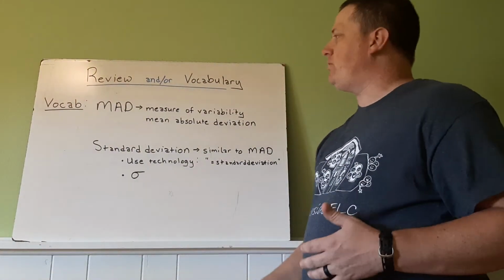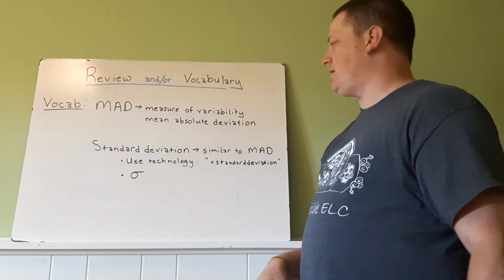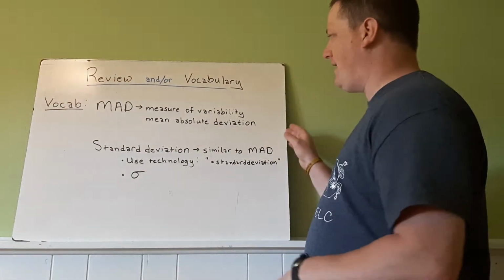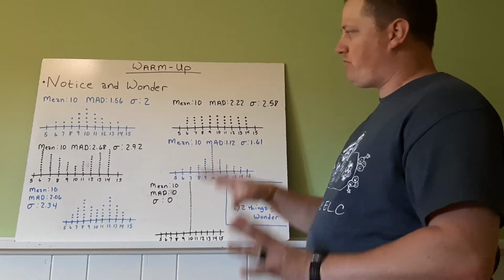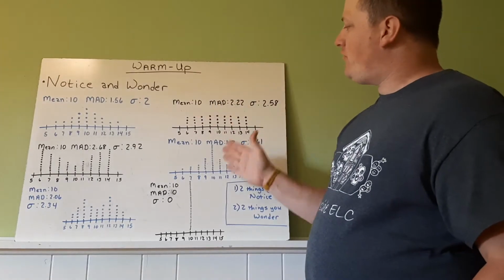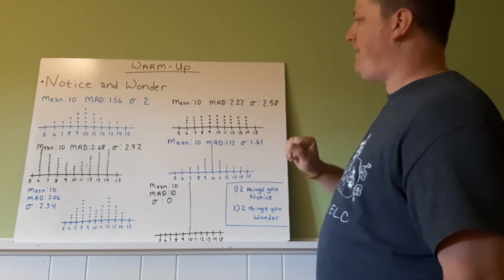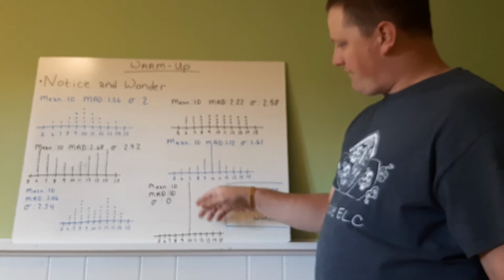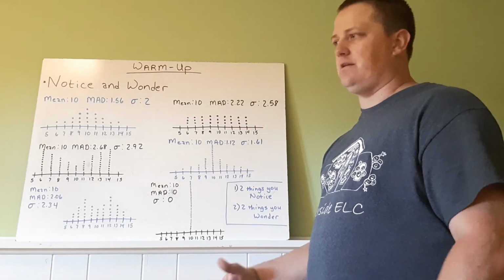1-12: IM Algebra 1 - Standard Deviation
Learning how standard deviation is a measure of variability or spread of data.